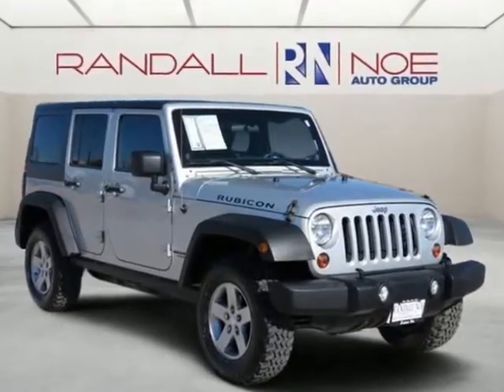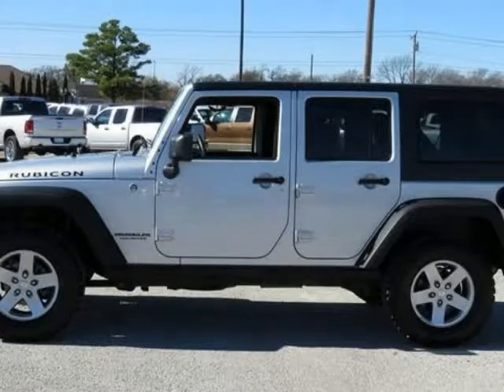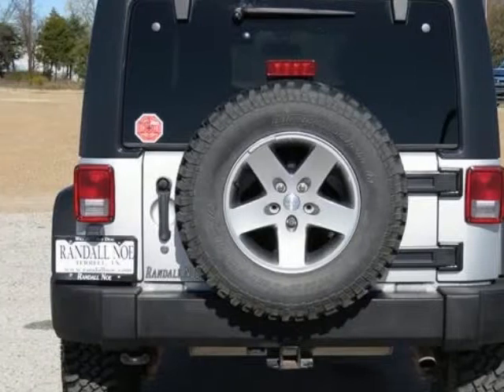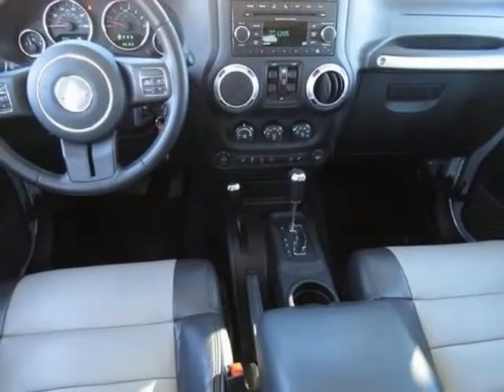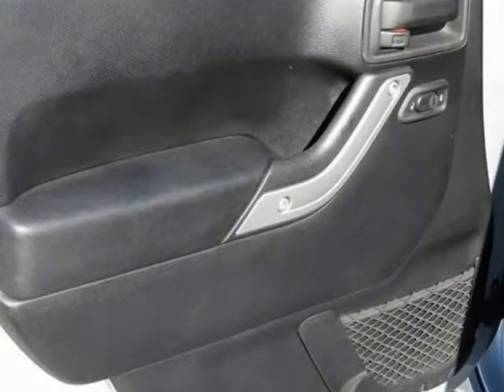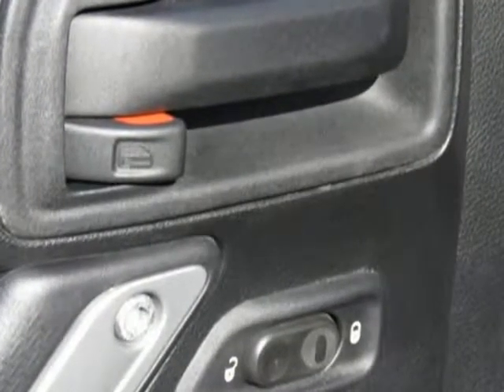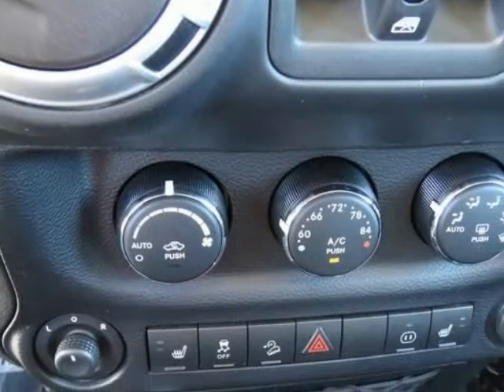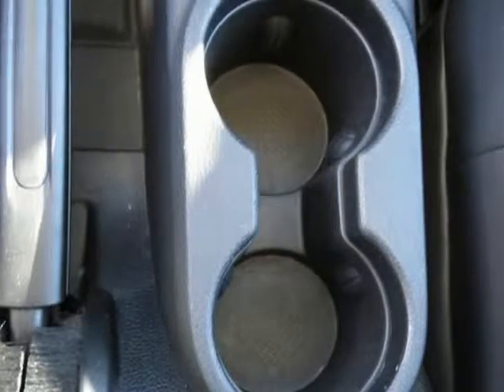2012 Jeep Wrangler Unlimited 4WD 4dr Rubicon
2012 Jeep Wrangler Unlimited 4WD 4 Door Rubicon
Stock Number: D5631A
VIN: 1C4BJWFG6CL274898

**CERTIFIED PRE OWNED-COVERED UNDER MANUFACTURE POWERTRAIN WARRANTY FOR UP TO 100K MILES** and **ONE OWNER, NEW CAR TRADE IN, CLEAN CARFAX**. Connectivity Group (Vehicle Information Center), Max Tow Package (Class II Receiver Hitch, Trailer Sway Damping, and Trailer Tow w/4-Pin Connector Wiring), Wrangler Unlimited Rubicon, Jeep Certified, 4D Sport Utility, 3.6 Liter 6 Cylinder 24 Volt VVT, 5-Speed Automatic, 4WD, Bright Silver Metallic Clearcoat, Black w/Cloth Bucket Seats, 4.10 Rear Axle Ratio, Audio Jack Input for Mobile Devices, Quick Order Package 24R, Radio: Uconnect 130 CD/MP3, Steering wheel mounted audio controls, and Uconnect Voice Command w/Bluetooth. Want to save some money? Get the NEW look for the used price on this one owner vehicle. Previous owner purchased it brand new! Have one less thing on your mind with this trouble-free Wrangler. Jeep Certified Pre-Owned means you not only get the reassurance of a 3Mo/3,000Mile Maximum Care Limited Warranty, but also up to a 7-Year/100,000-Mile Powertrain Limited Warranty, a 125-point inspection/reconditioning, 24/7 roadside assistance, rental car benefits, and a complete CARFAX vehicle history report. Thank you for visiting our listing and we look forward to hearing from you.